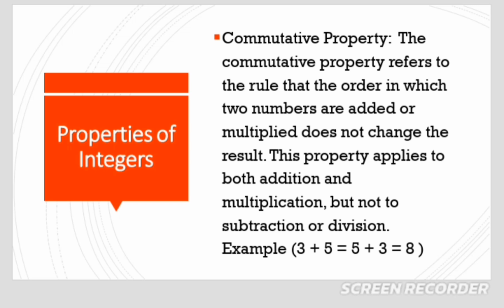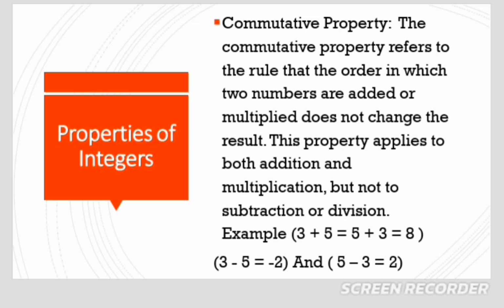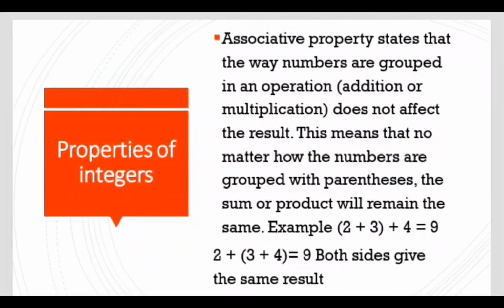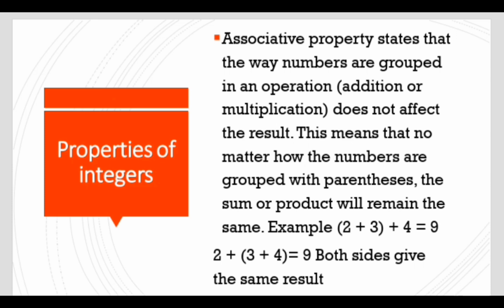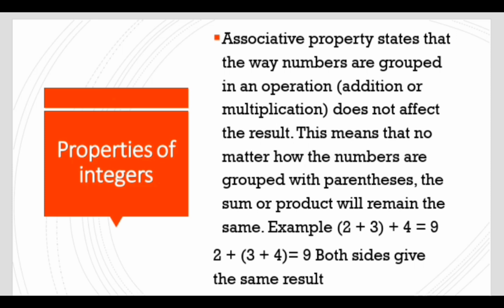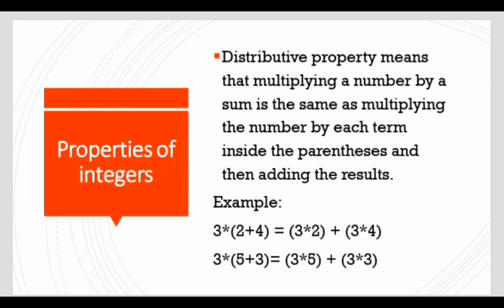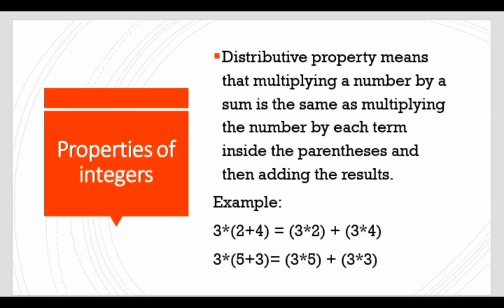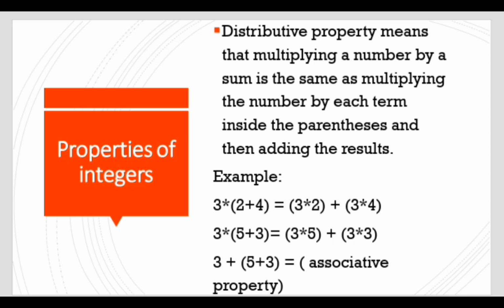Mastering the Properties of Integers l l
Join me on an exciting journey to unravel the mysteries of integers and their powerful properties! From the distributive to the commutative and associative laws, I’ll break down complex concepts into simple, easy-to-understand lessons. Whether you're a student, teacher, or math enthusiast, this channel is your go-to resource for mastering these essential mathematical rules.

Let’s dive deep into the world of integers and unlock your full potential!